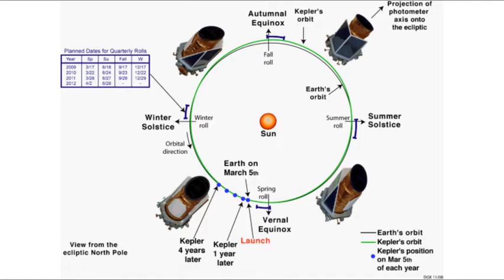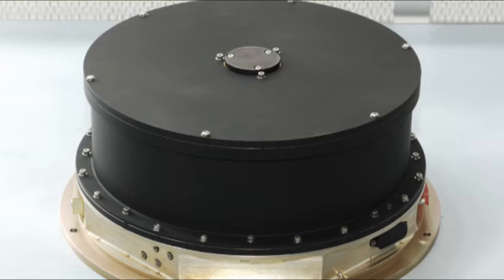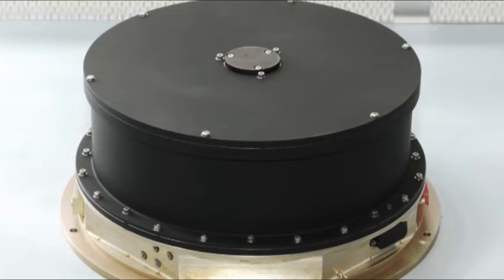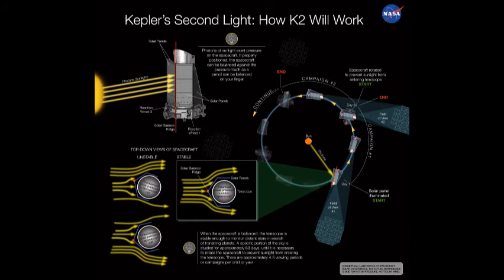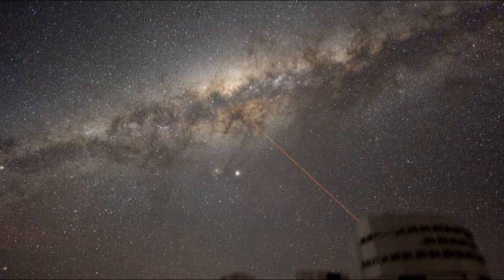Emergency State of Kepler | Σνlogν (Science vlogs)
Note: this was made before NASA was able to recover the space observatory and put it in stable condition.

T: @martinarcher
F: DrMartinArcher

Why not watch "What is Doctor Strange's Dark Dimension? Gravity, Dimensions & Hierarchy Problem | Physics vs Film"